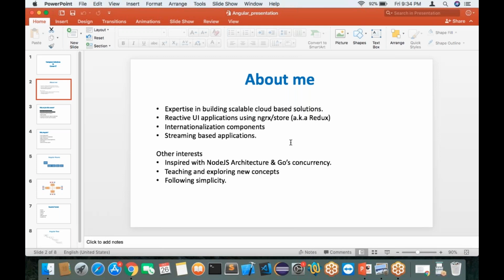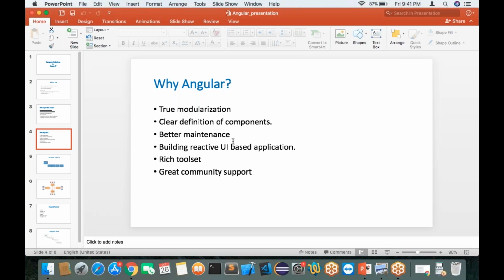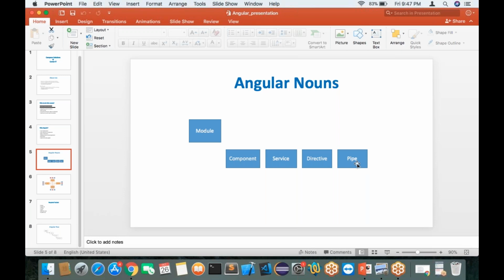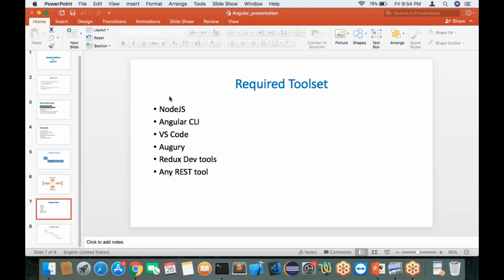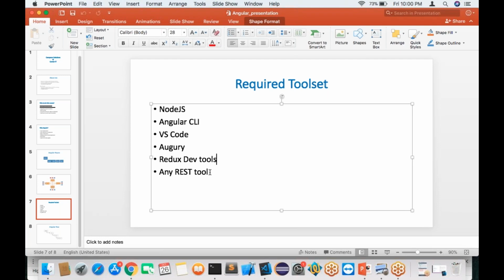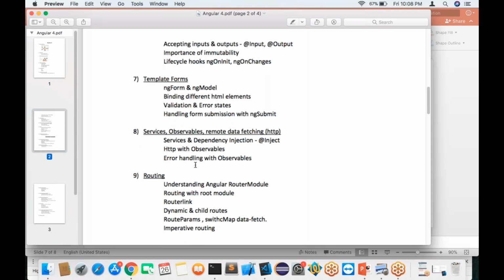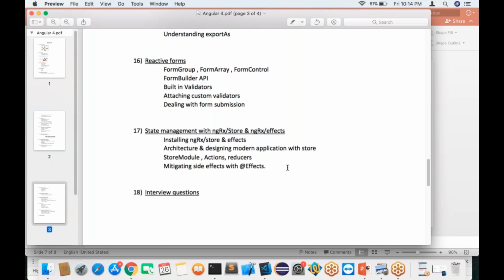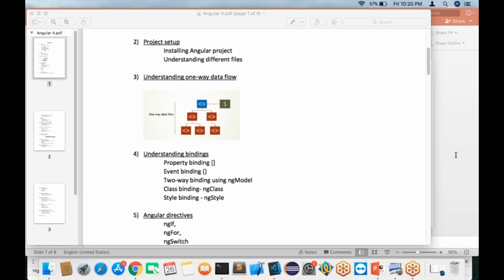Angular Js5 Demo